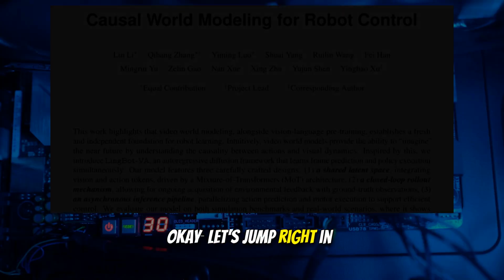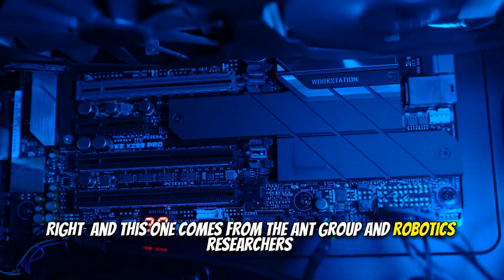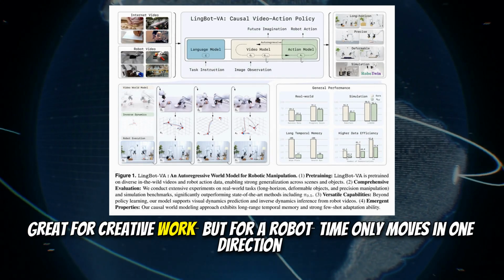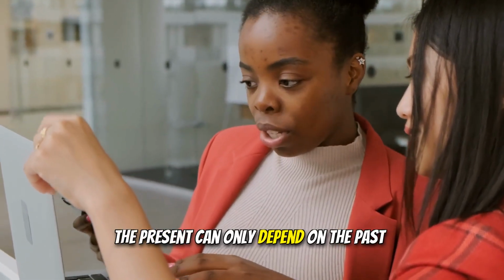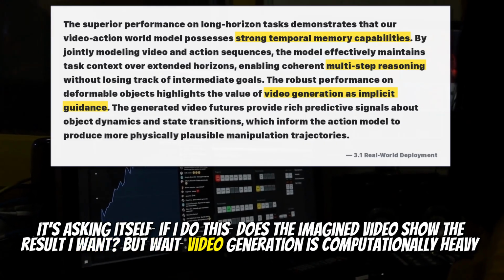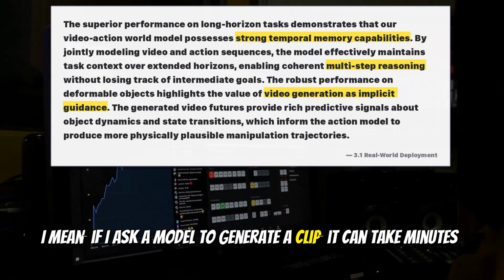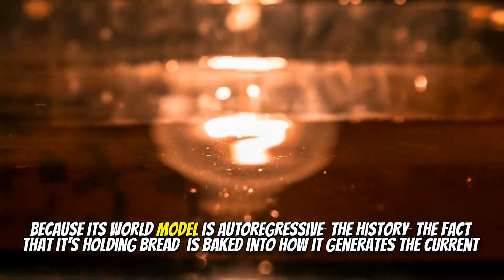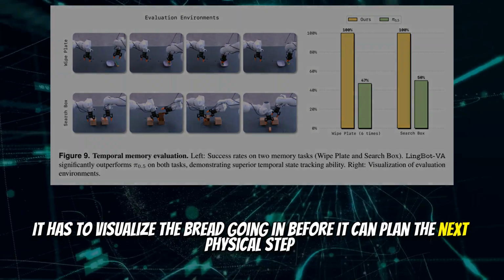Causal World Modeling for Robot Control (Jan 2026)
Title: Causal World Modeling for Robot Control (Jan 2026)

Summary:
This paper introduces LingBot-VA, an autoregressive diffusion framework that unifies video world modeling and policy execution for robot control. The model interleaves vision and action tokens within a shared latent space using a Mixture-of-Transformers (MoT) architecture, enabling simultaneous frame prediction and action inference via flow matching. Key contributions include a causal autoregressive formulation that supports persistent memory via KV-caching, a closed-loop rollout mechanism for handling real-time feedback, and an asynchronous inference pipeline to optimize control frequency. Extensive evaluations show state-of-the-art performance in long-horizon manipulation, deformable object handling, and generalization.

Key Topics:
- World Models
- Robot Control
- Autoregressive Diffusion
- Vision-Language-Action (VLA)
- Flow Matching
- Mixture-of-Transformers

Chapters:
00:00 - LingbotVA Overview
01:29 - Solving Representation Entanglement
03:18 - The World Model Gap
05:22 - Mixture of Transformers Architecture
07:49 - Solving Robot Latency
09:30 - Long Horizon Task Performance
11:08 - Handling Deformable Objects
12:39 - Generalization and Physical Reasoning